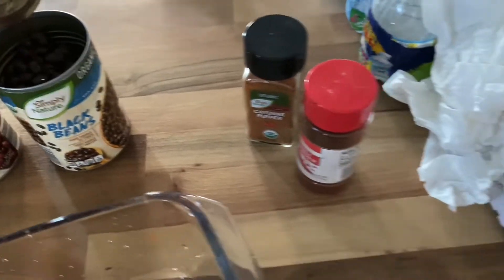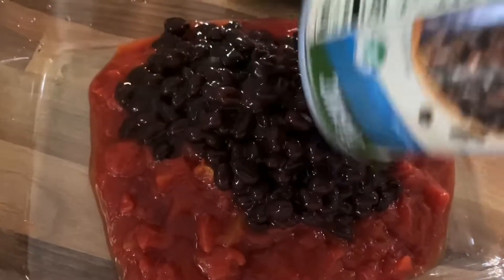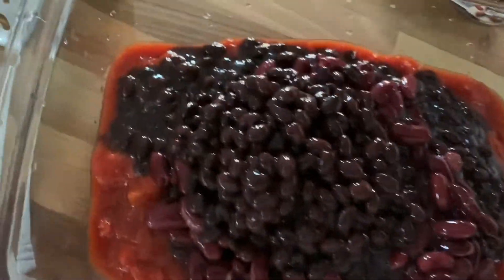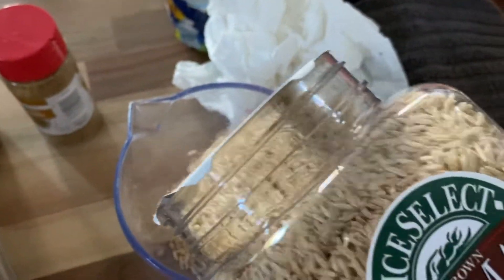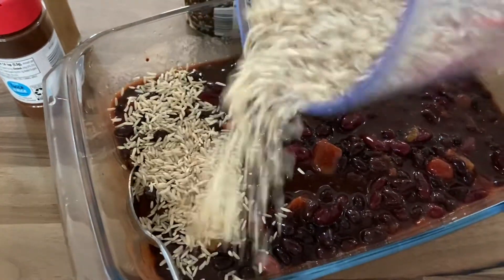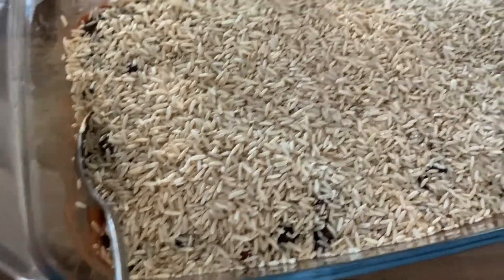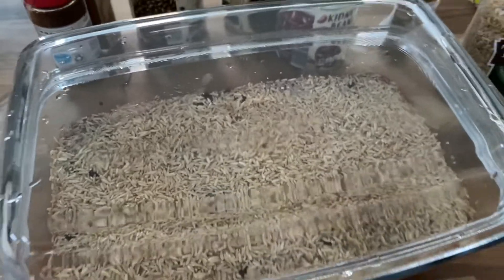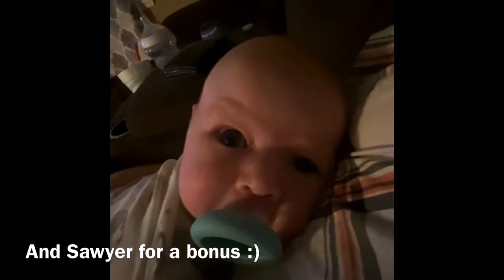New Rice and Bean Recipe Only to Get Upstaged by Sawyer :)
So I was making a new rice and bean recipe when I got upstaged by my new grandson Sawyer :)  haha I love this little guy :)  Thanks Barret for being such a good dad to him!